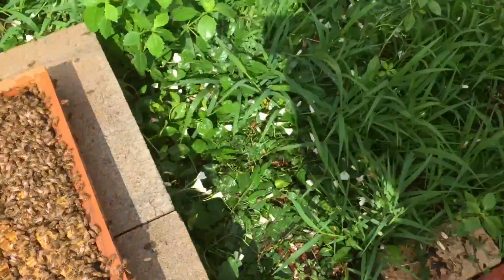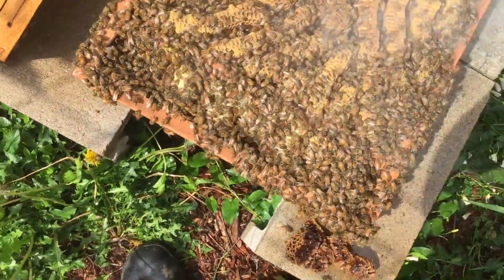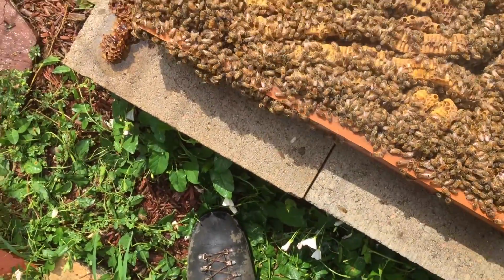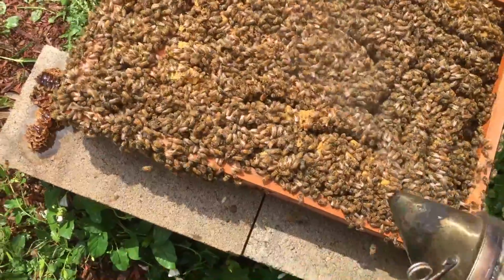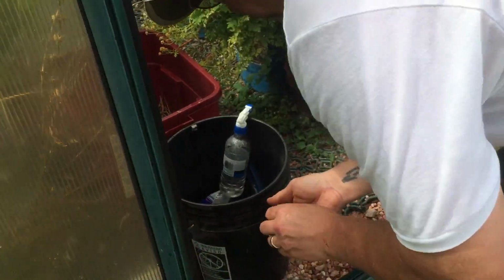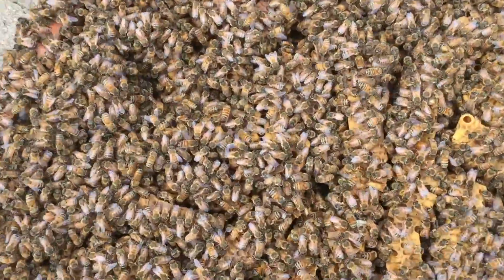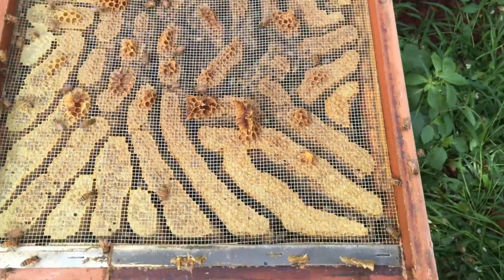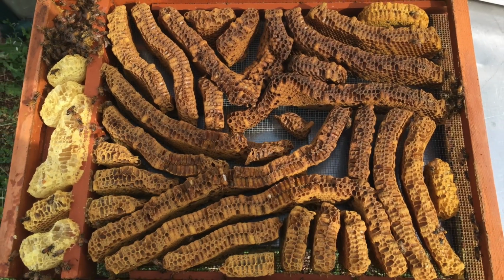The Case of the Double Screen Bottom Board Brood Hive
I was asked by Christine Faith of Right to Thrive to help her with an aggressive hive she had. As it turned out the hive was aggressive because the brood chamber was only about 2 to 3 inches tall. The hive had swarmed and the new queen had found a way to get between the screen in a double screen bottom board and formed her brood chamber in this area. I had to break everything down push the bees into the deep hive bodies where the brood boxes should be. In the process, I found and marked the queen. It was a nice little operation. The queen is not an aggressive queen and the hive did not need to be re queened. Enjoy!!